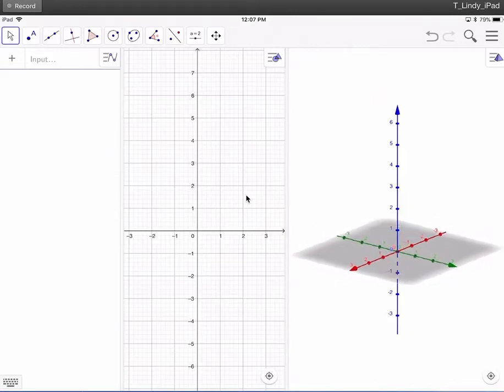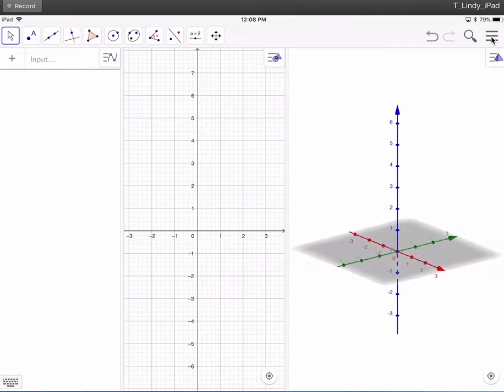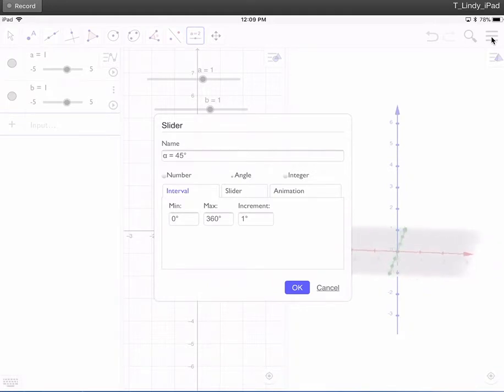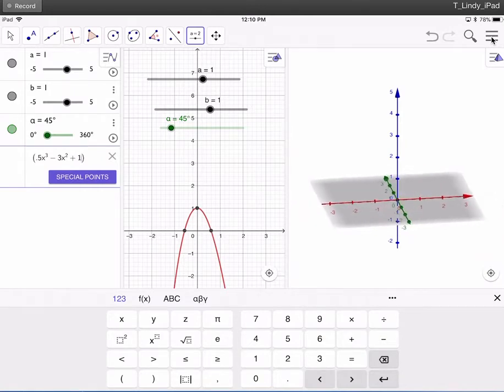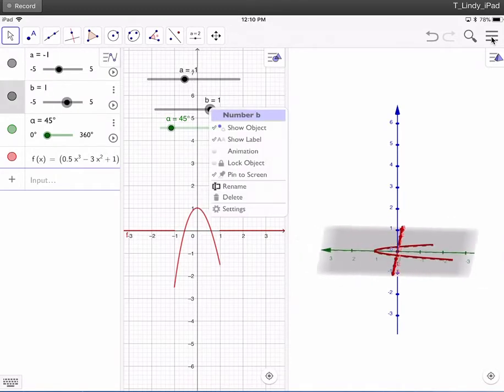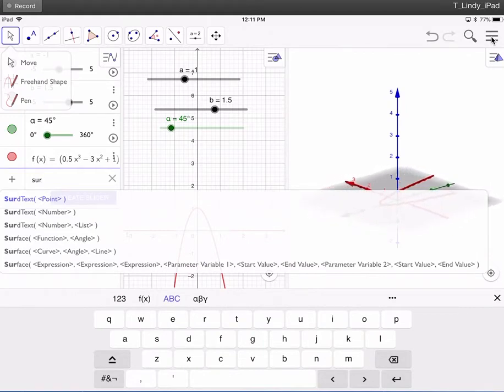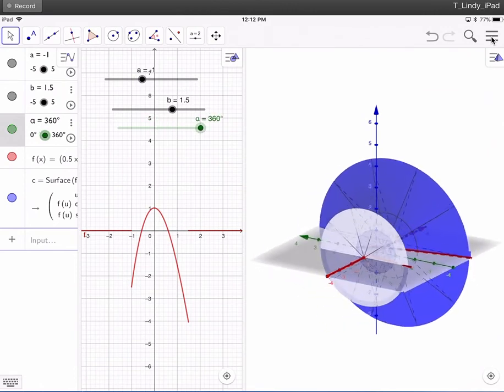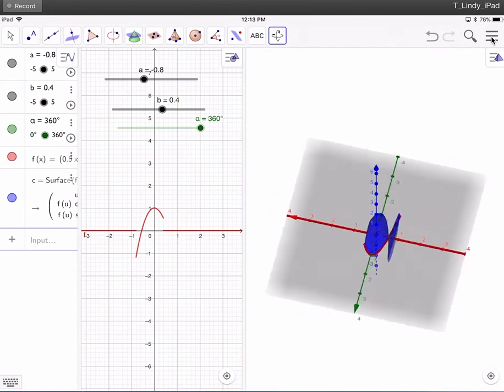GeoGebra:Create Surface by Rotating a Function around X-axis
GeoGebra on the iPad: How to Create a Surface by Rotating a Function around X-axis